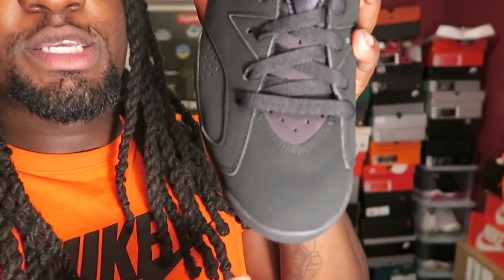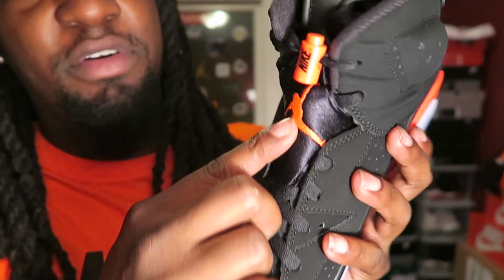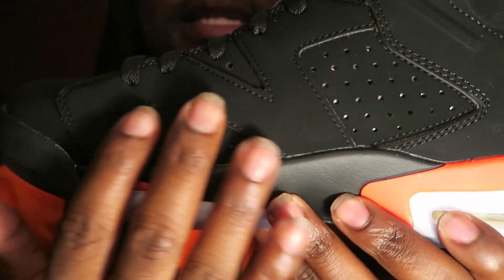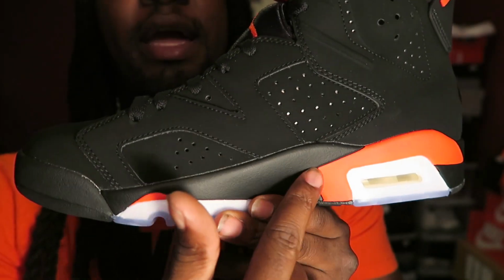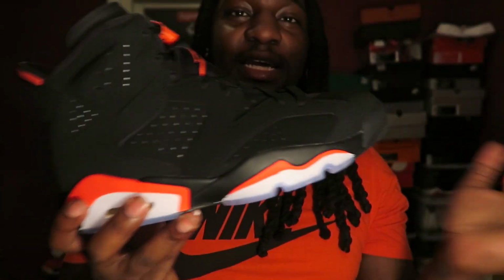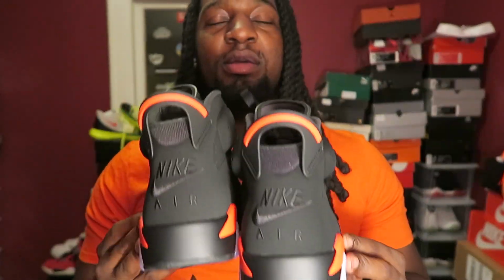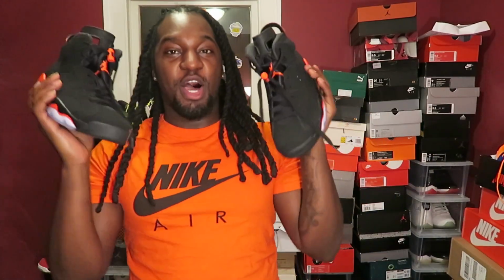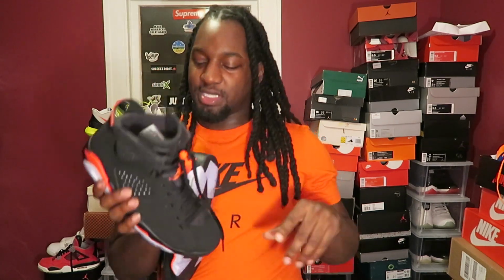AIR JORDAN 6 BLACK INFRARED 2019 UNBOXING + REVIEW & ON FEET